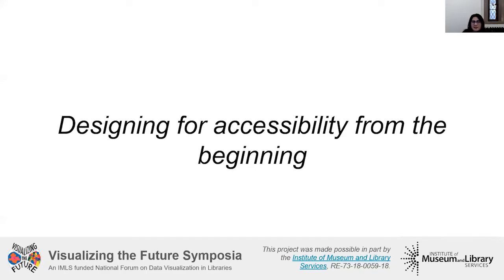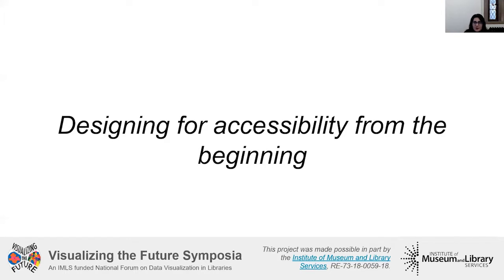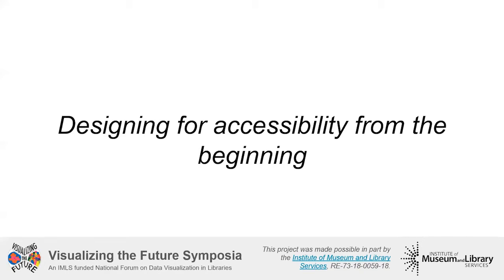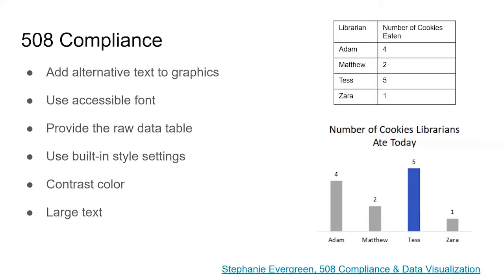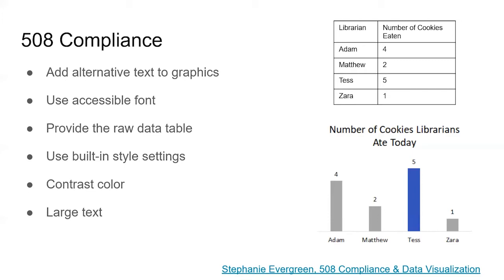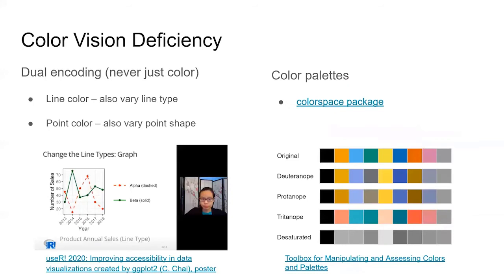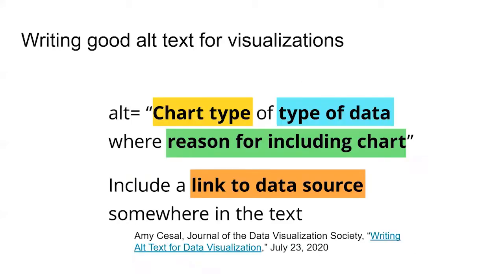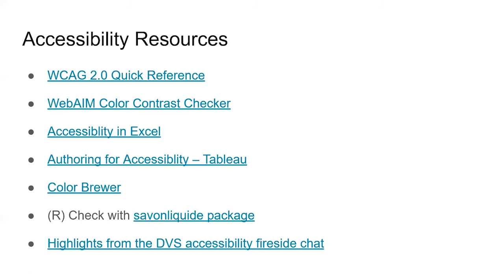Designing for Accessibility from the Beginning | Data Visualization 101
Presented by Negeen Aghassibake.

This video is part of a series of lectures recorded to teach about basic data visualization concepts. It was designed by members of the Visualizing the Future Symposium, a grant-funded project to develop a literacy-based instructional and research agenda for library and information professionals in the area of data visualization.

Visualizing the Future is made possible in part by the Institute of Museum and Library Services, RE-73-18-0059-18.